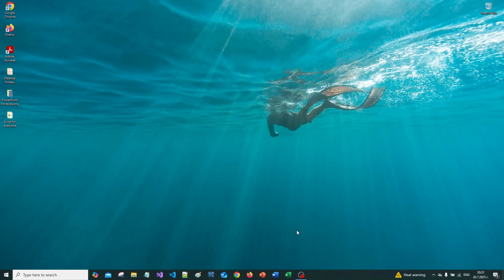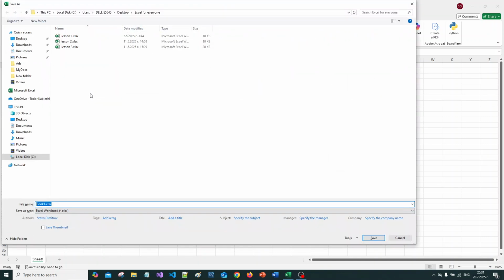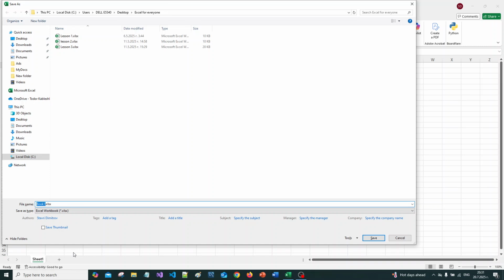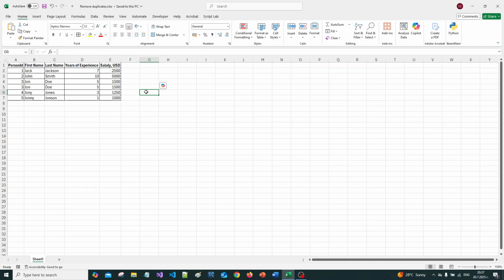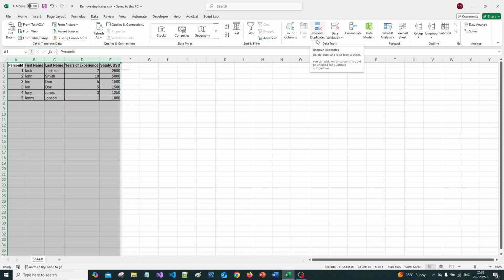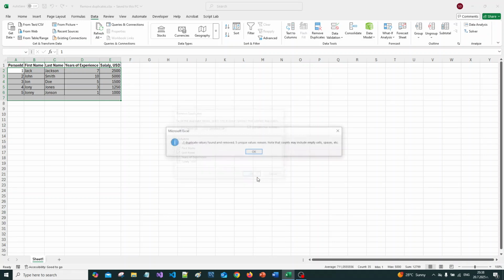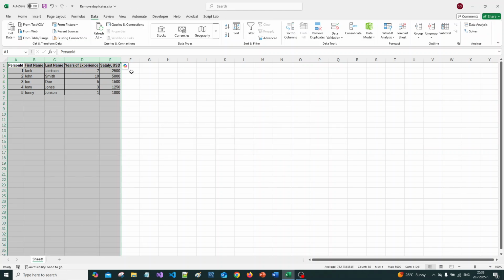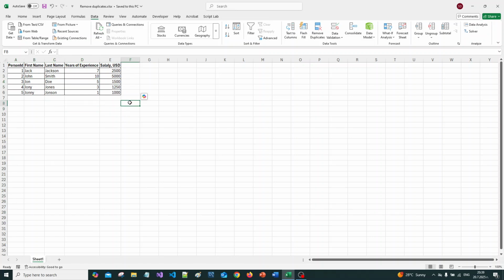How to remove duplicates in Excel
This video will teach you how to remove duplicates when you work with data in Excel.